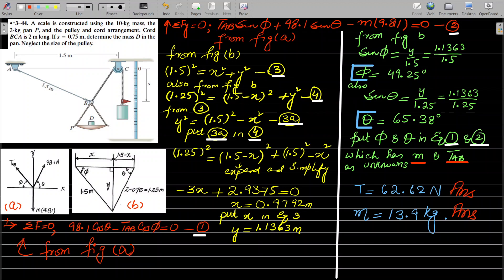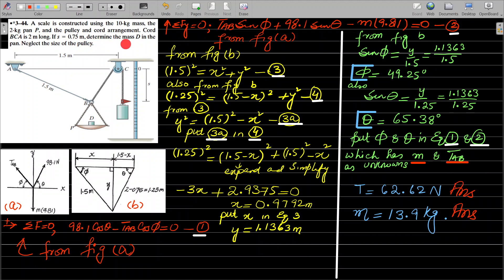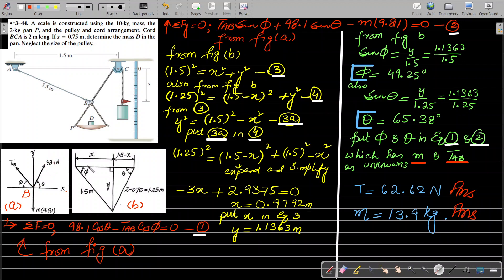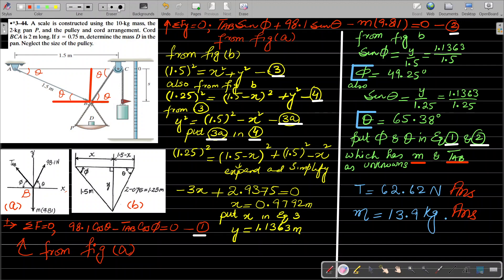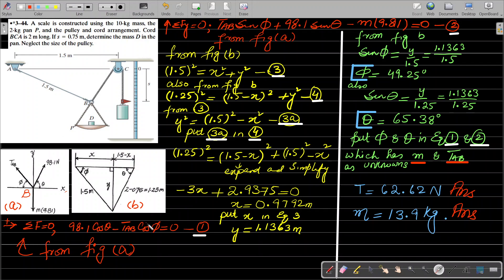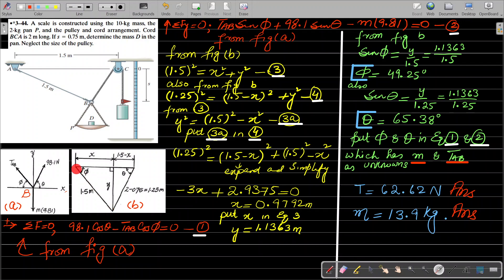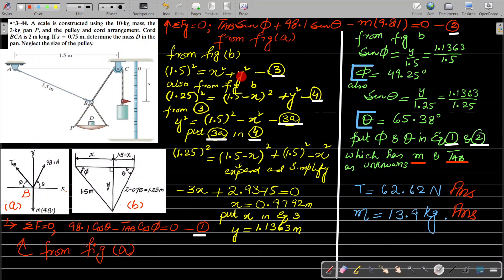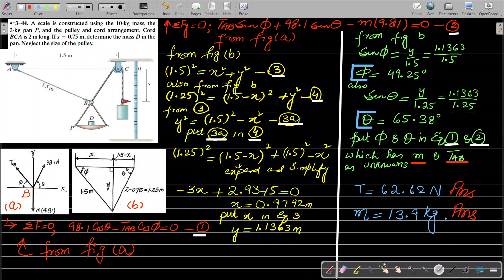Calculate tension and unknown mass by using equilibrium equations & free body diagrams.